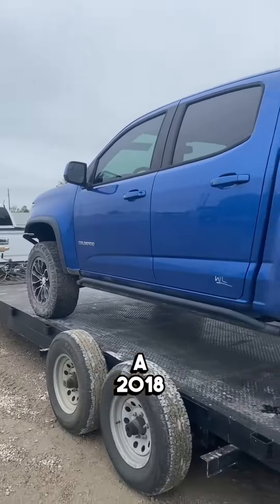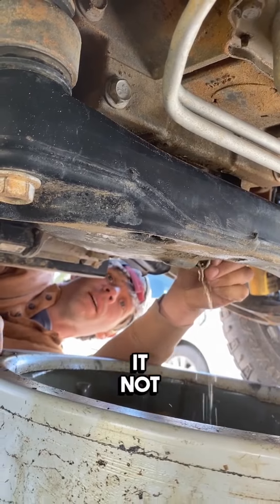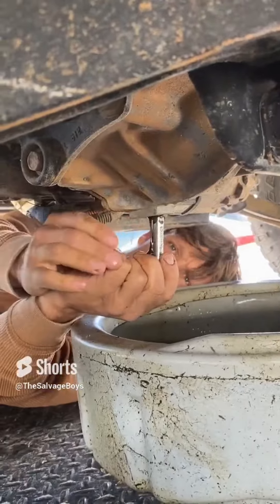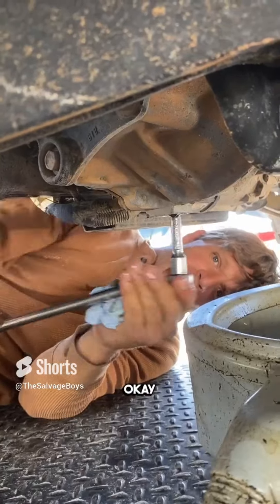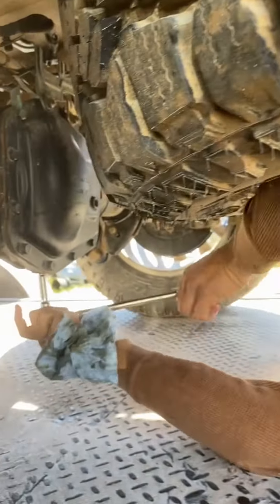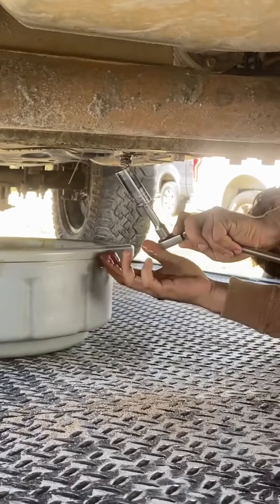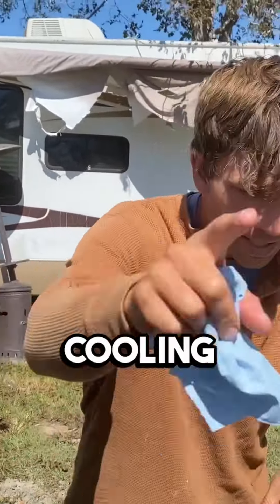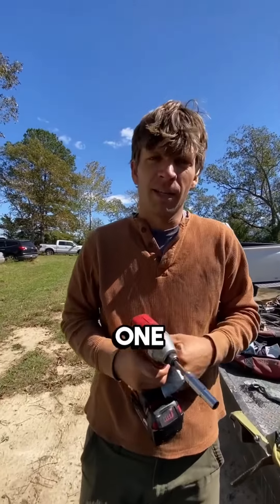Reviving a Salvage Car from Copart: 6 Steps to Restoration Success!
Welcome to our comprehensive guide on reviving a flood salvage car sourced from Copart! In this detailed video, we walk you through the 6 essential steps to successfully restore a flood-damaged vehicle to its former glory. From initial assessment and documentation to intricate repairs and quality control measures, we cover it all.

Video Highlights:

Assessment and Inspection: Learn how to thoroughly examine the flood-damaged car, identifying both visible and hidden issues. We guide you through the crucial initial steps to understanding the extent of the damage.

Documenting the Damage: Discover the importance of thorough documentation with tips on capturing clear photographs and detailed notes. This step is crucial for insurance claims, resale, and ensuring legal compliance.

Drying and Cleaning: Understand the process of effectively removing water and moisture from the vehicle. We provide insights into disassembly, the use of dehumidifiers, and best practices for preventing mold and further damage.

Engine and Mechanical Repairs: Dive into the assessment and repair of critical components like the engine and transmission. Learn how to replace damaged parts and, if necessary, overhaul the engine for optimal performance.

Electrical System Inspection and Repairs: Explore the intricacies of inspecting and repairing the electrical system. We guide you through the identification and replacement of damaged wiring and components, ensuring a safe and fully functional vehicle.

Testing and Quality Control: Join us as we conduct rigorous testing to ensure the revived car meets safety and performance standards. A test drive will help identify any remaining issues and ensure the vehicle is roadworthy.

Whether you're a seasoned automotive enthusiast or a DIY enthusiast looking to take on a challenging project, our step-by-step guide provides valuable insights and expert tips to help you successfully revive a flood salvage car from Copart. Get ready to embark on a rewarding restoration journey! Let's bring this car back to life together!